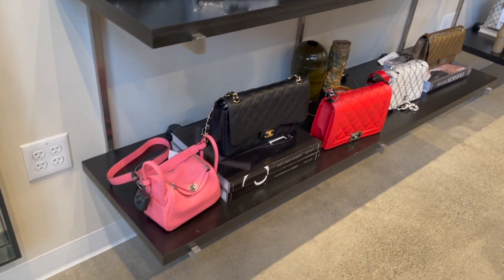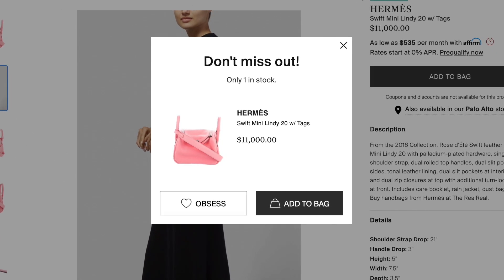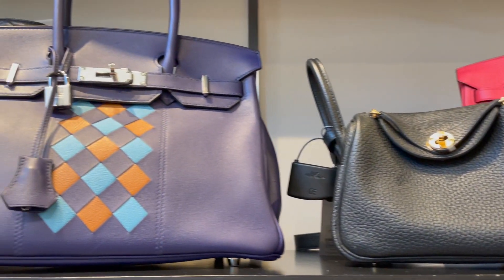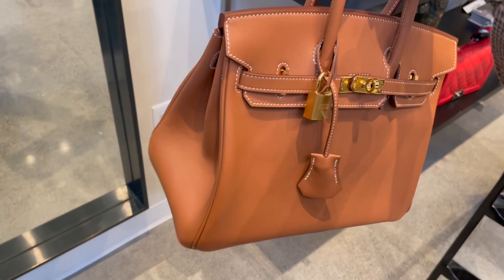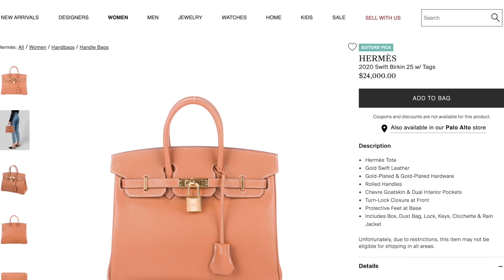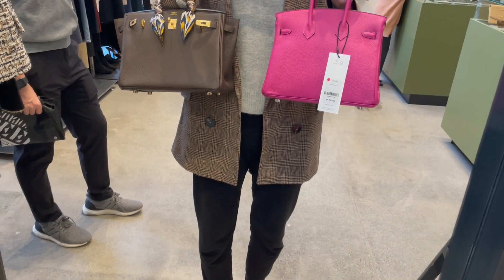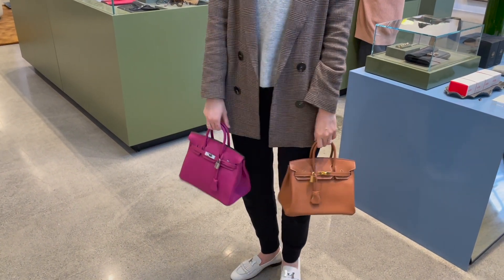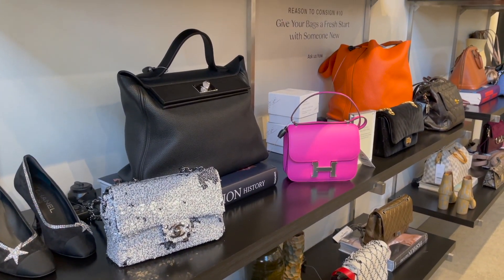Shop Hermes with Me @The RealReal | Hermes Mini Lindy + Birkin 25 Try-on & Mod Shots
Would you spend more than double the price ($24,000 USD) to avoid the hassle from the Hermes boutique?